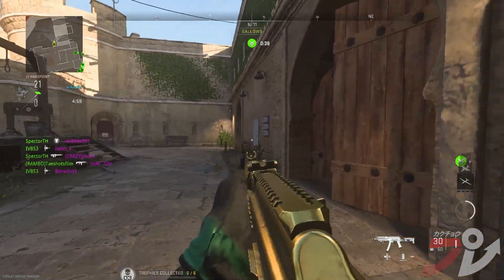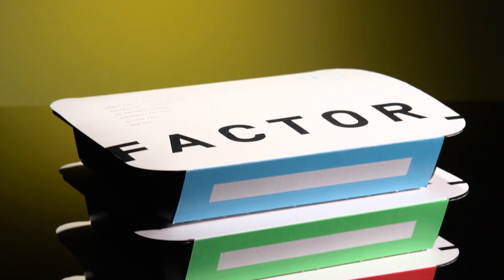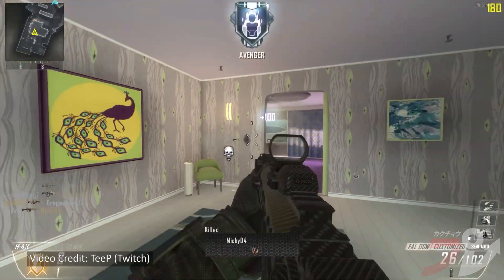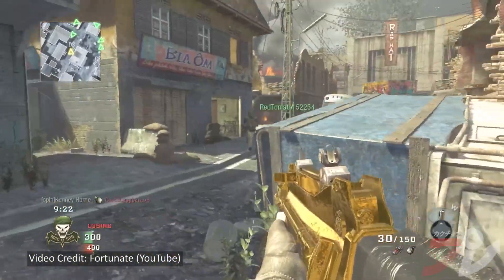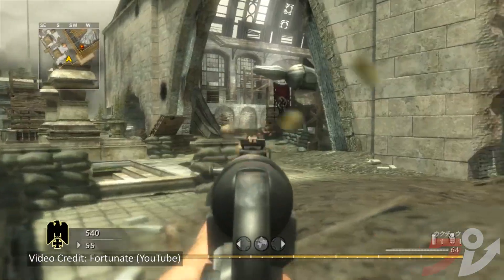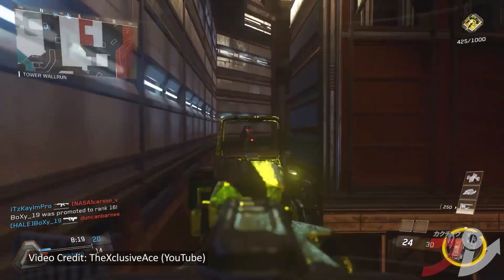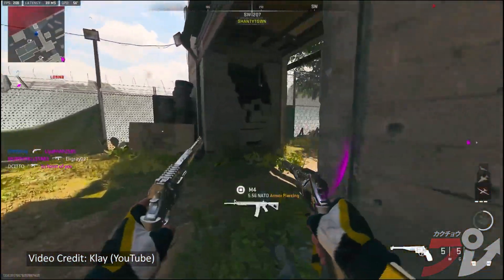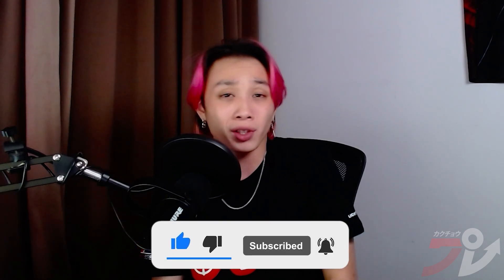TOP 10 MOST OP GUNS IN CALL OF DUTY | Push To Talk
In this season finale of Push To Talk, our resident COD expert, Lewis lists out some of the most OVERPOWERED guns in Call of Duty's long history. What do you think?

(valid for US only)

💰 Help us keep the lights on by supporting us on PayPal!